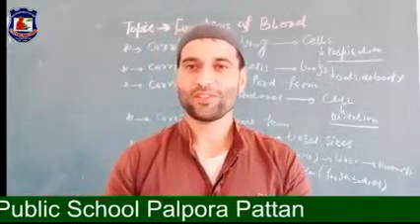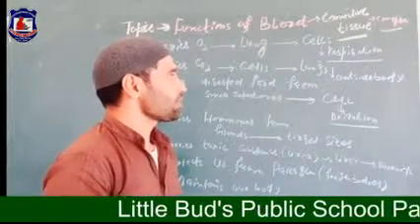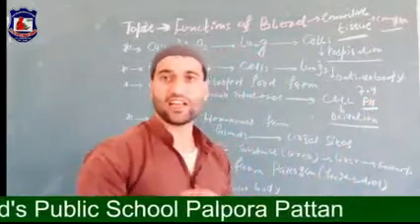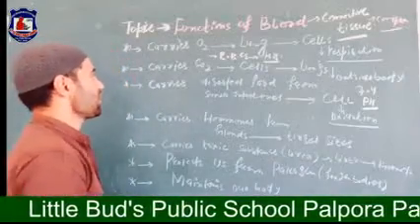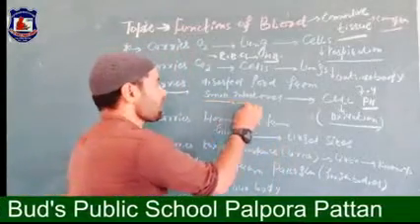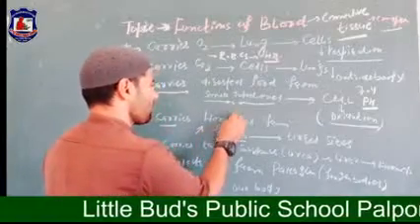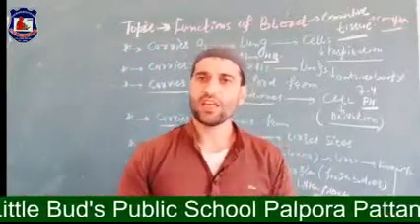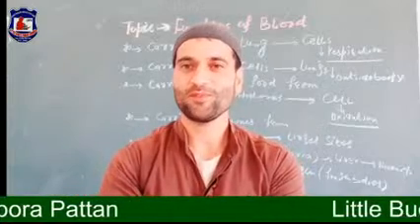Functions of Blood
in this video we will learn about various functions of blood